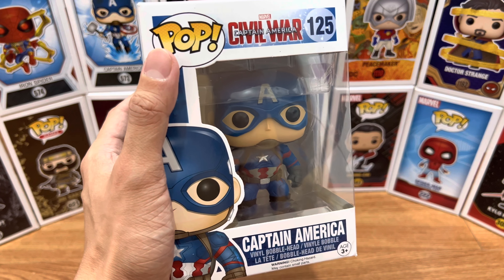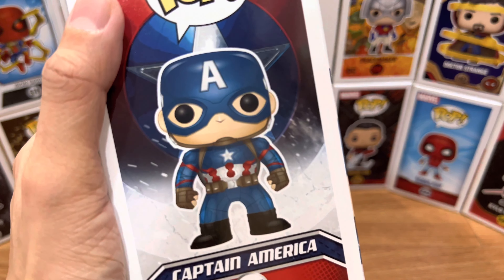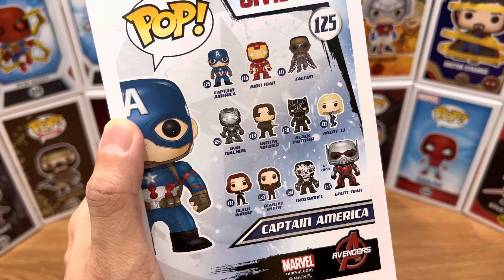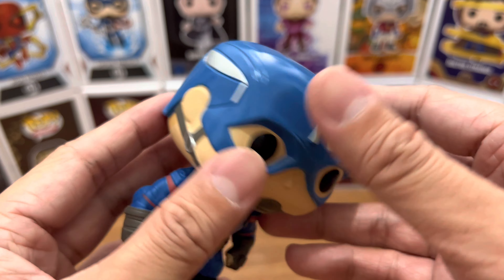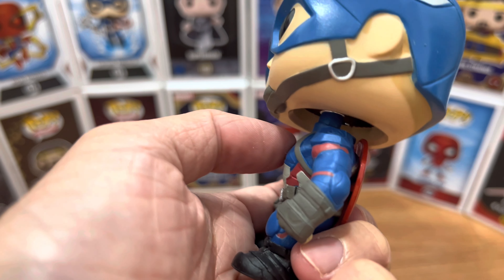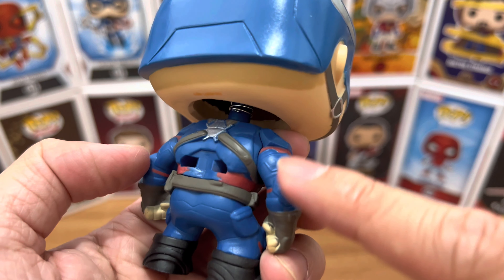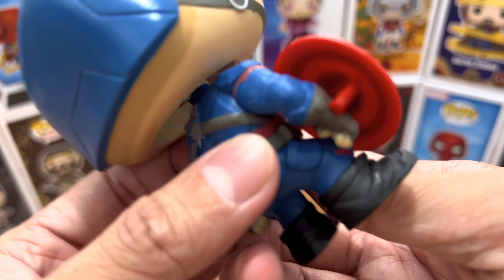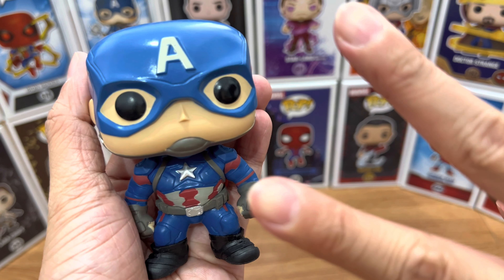Funko Pop! Marvel: CAPTAIN AMERICA from Captain America: Civil War Unboxing and Review!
"I can do this all day." - Captain America 💪🏻

Unboxing and Review of 👉🏻 Funko Pop! Marvel: CAPTAIN AMERICA from Captain America: Civil War!